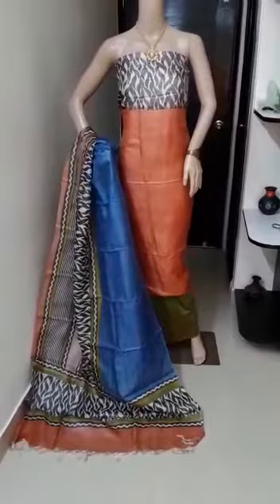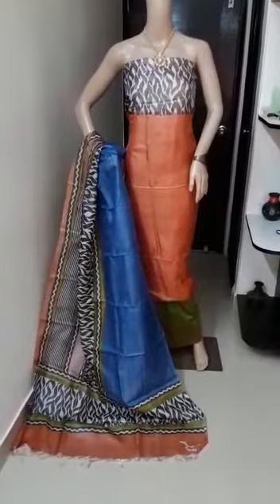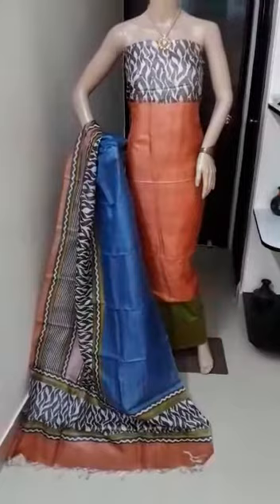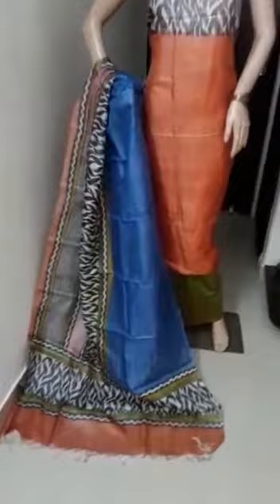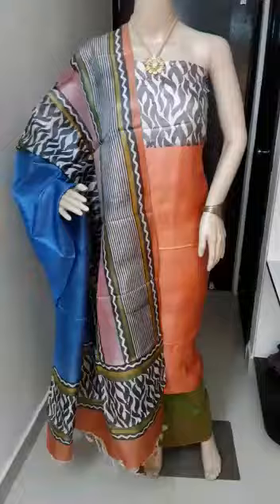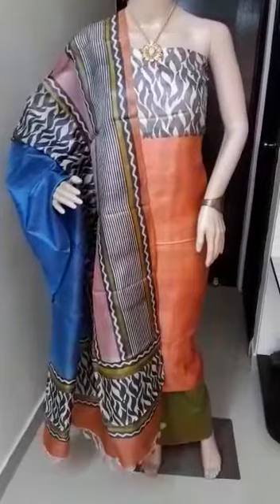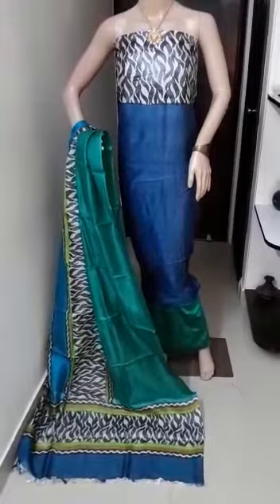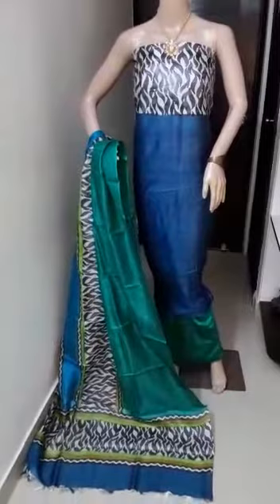Tussar silk materials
To book whats up me 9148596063